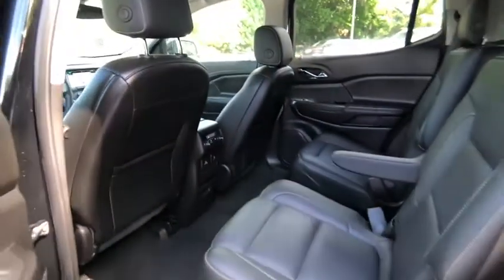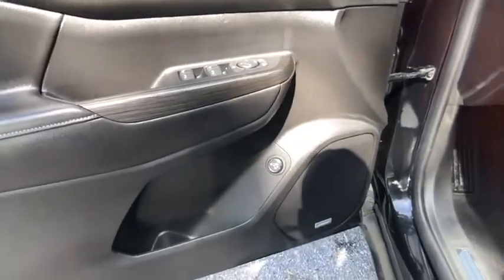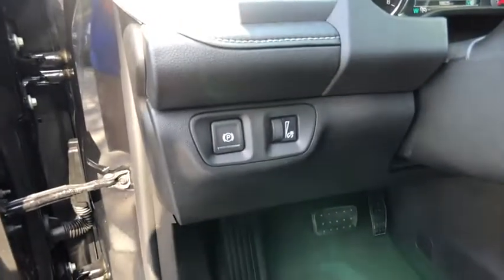2019 GMC Acadia Tampa FL KZ177532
2019 GMC Acadia SLT

Veterans Ford Tampa
7201 W Linebaugh Ave

LEATHER, NAVIGATION, 3RD ROW SEAT, BACKUP CAMERA, BLIND SPOT, 6-Passenger (2-2-2 Seating Configuration), 8-Way Power Front Passenger Seat Adjuster, Automatic temperature control, Blind spot sensor: Lane Change Alert with Side Blind Zone Alert warning, Bose Premium 8-Speaker System, Fully automatic headlights, Garage door transmitter, Heated Driver & Front Passenger Seats, Illuminated entry, Power Driver Lumbar Control Seat Adjuster, Power driver seat, Power Liftgate, Power Passenger Lumbar Control Seat Adjuster, Radio: AM/FM w/8 Diagonal Color Touch Screen & Nav, Rear air conditioning, Rear Parking Sensors, Remote keyless entry, SiriusXM Radio. CARFAX One-Owner. Clean CARFAX. FWD 6-Speed Automatic 3.6L V6 SIDIPriced below KBB Fair Purchase Price!Nobody beats a Veterans Ford deal!!